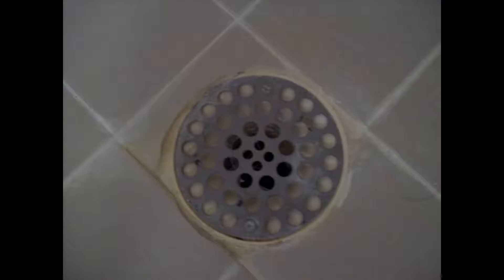SCP-153 - Drain Worms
Vote for the next SCP in the community tab, or make a suggestion in the comments!